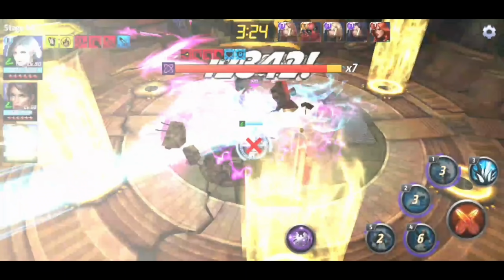Luna Snow WBU Ebony Maw 40, Does the uni help her against World bosses? Marvel future fight